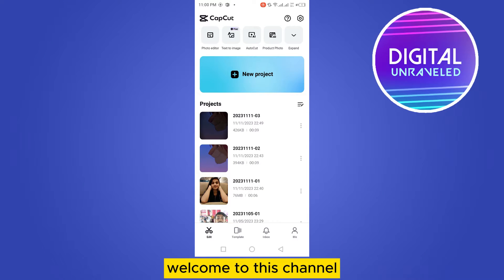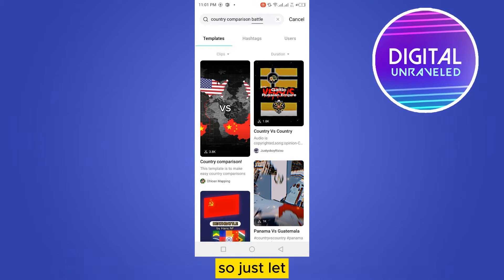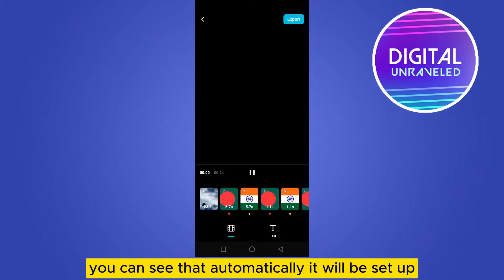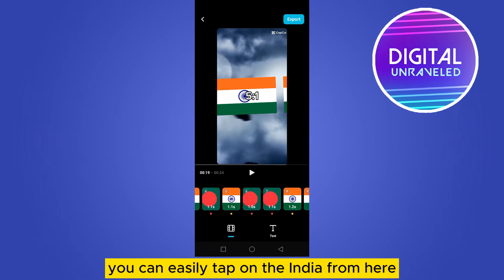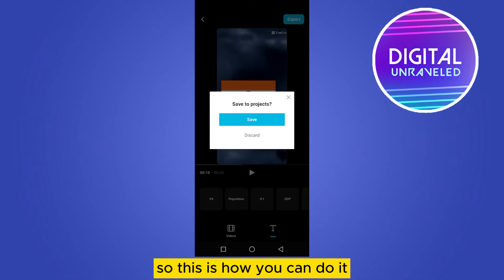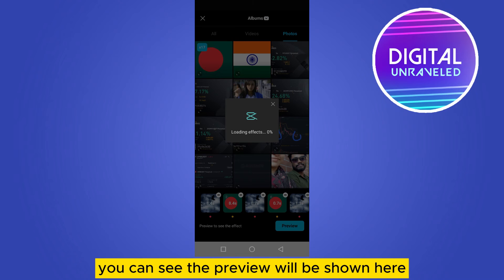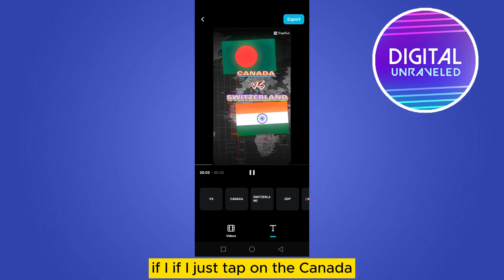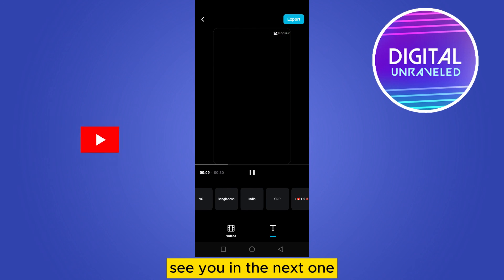How To Make Country Comparison Video Capcut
Learn How To Make Country Comparison Video Capcut